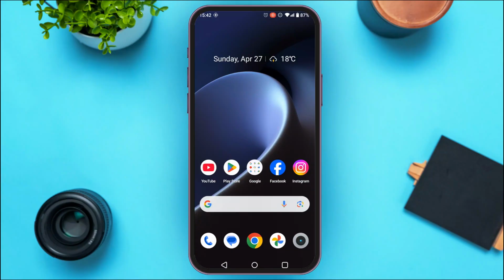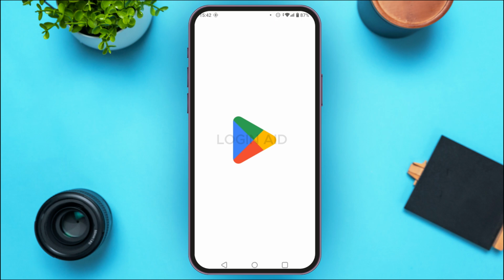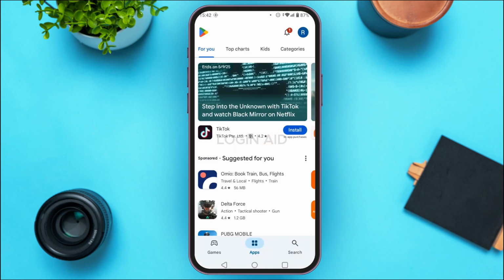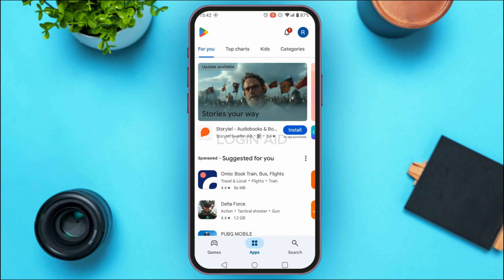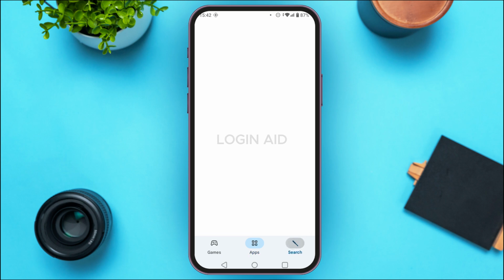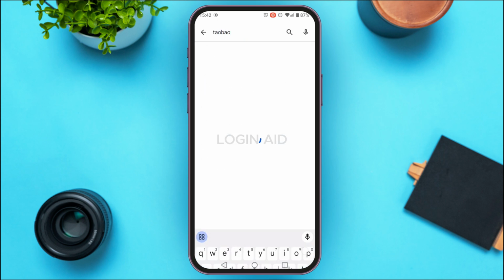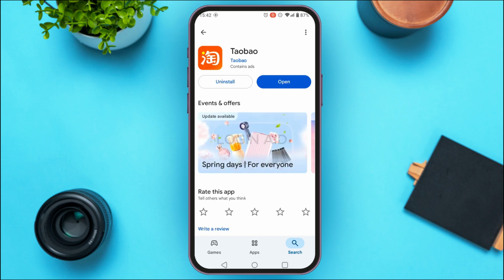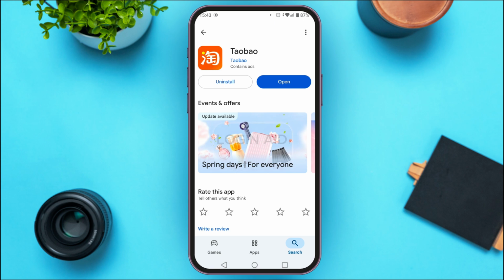How To Update Taobao App 2025 | Keep Taobao App Up-To-Date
Keeping your Taobao app up to date is essential for accessing new features and improving performance. This tutorial will guide you through the steps to update the Taobao app on both Android and iOS devices, ensuring you never miss out on the latest enhancements.